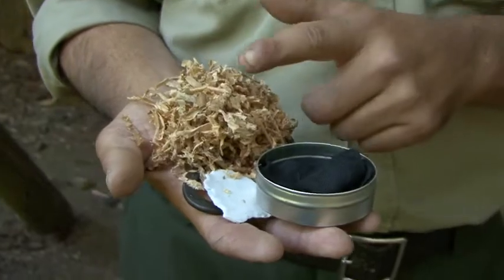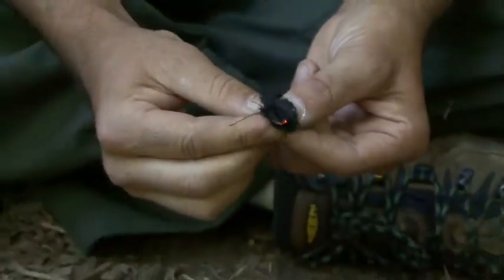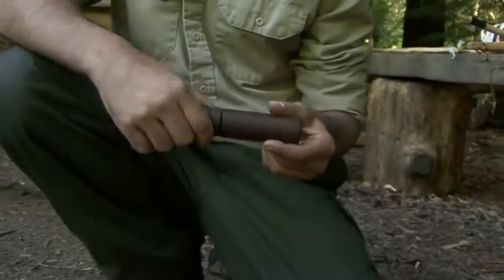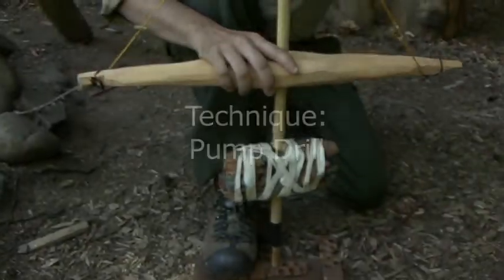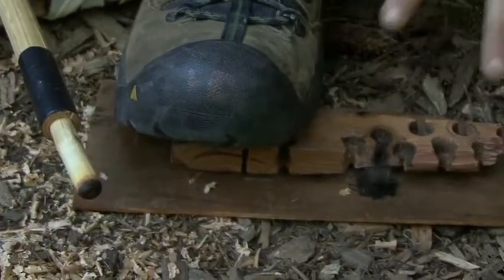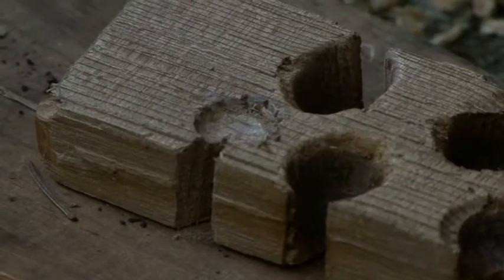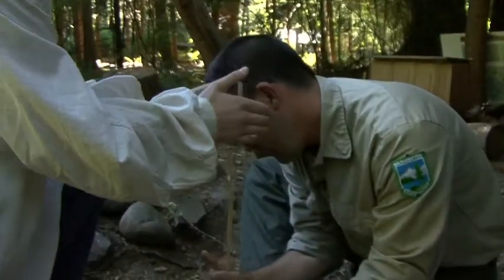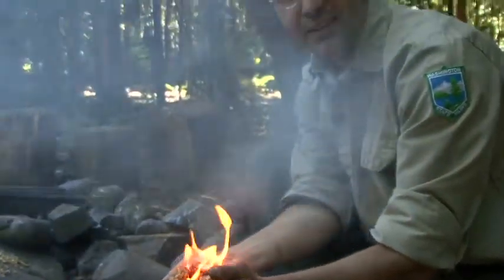Making Fire: a demonstration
This film features the numerous ways to make a fire without a match. Primitive skills expert Aaron Webster uses flint and steel, a fire piston, a bow drill and other techniques to make fire the old fashioned way. This film was created by students from Teen Film Camp, an annual event at Lewis and Clark NHP. Mentorship was provided by Hollywood Theater and Kwamba Productions.